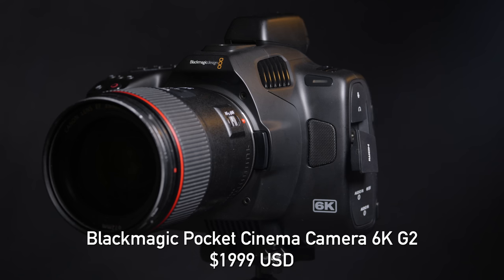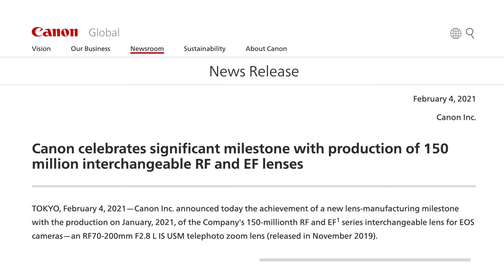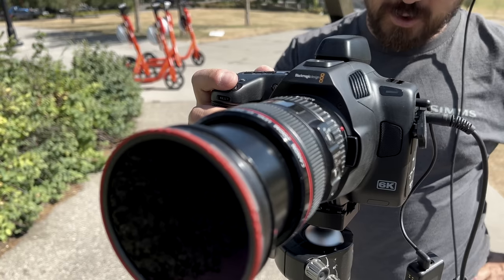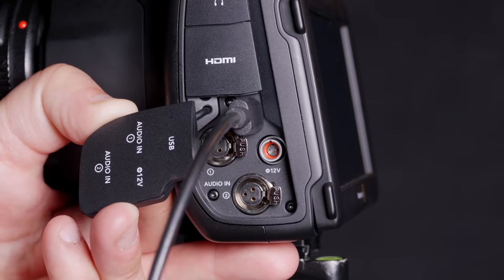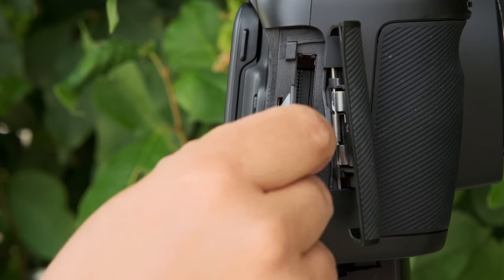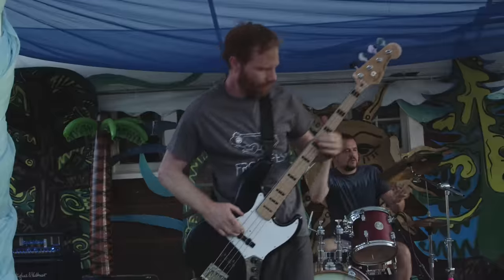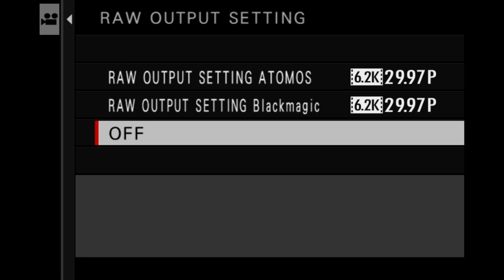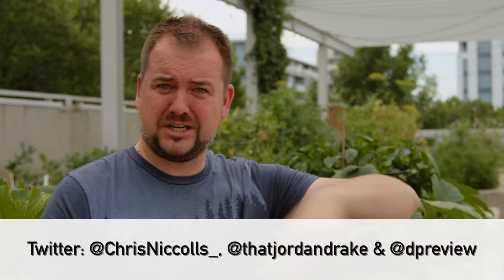Blackmagic Pocket Cinema Camera 6K G2 Review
The Blackmagic Pocket Cinema Camera 6K G2 brings a number of features from the Pro model to a more affordable body. Jordan's been using one for a few weeks, and has some thoughts on how it stacks up to the latest mirrorless cameras.

0:00 - Intro
1:15 - Design
2:37 - Displays
4:26 - Media
5:10 - Autofocus
5:48 - Recording formats
7:37 - Rolling shutter
8:39 - Compared to GH6
9:21 - Compared to X-H2S